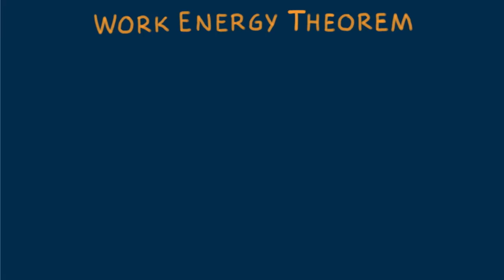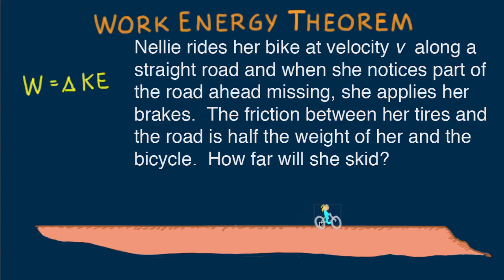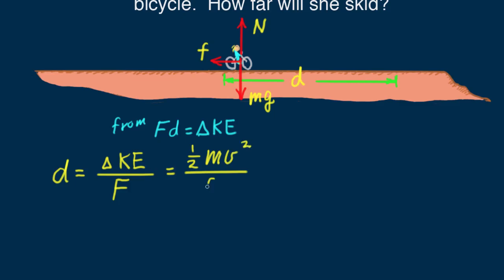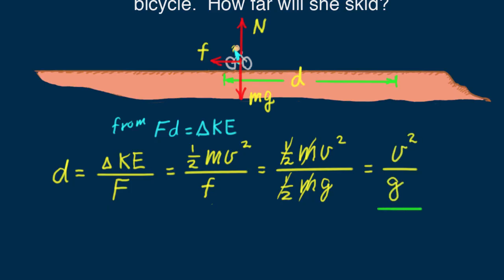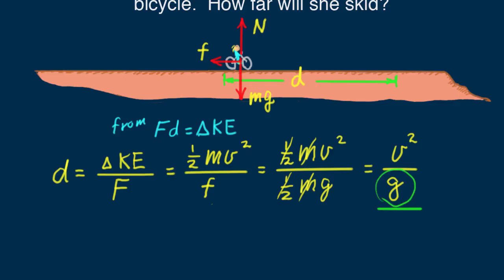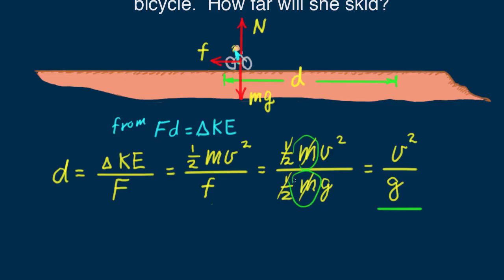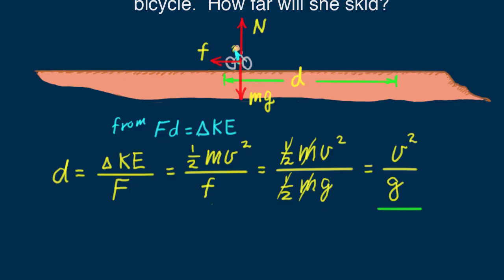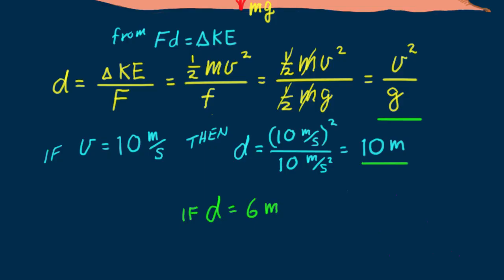Hewitt-Drew-it! PHYSICS 30. Work-Energy Theorem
Paul enlists Nellie Newton to illustrate the work-energy theorem to solve a motion problem.